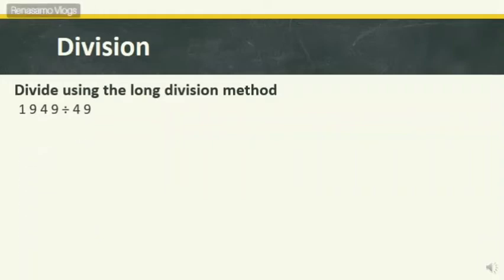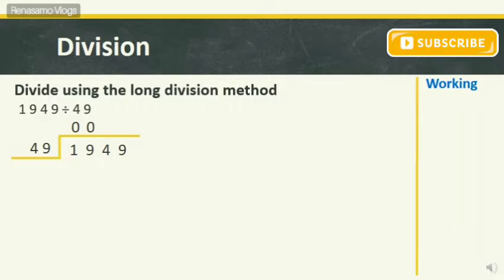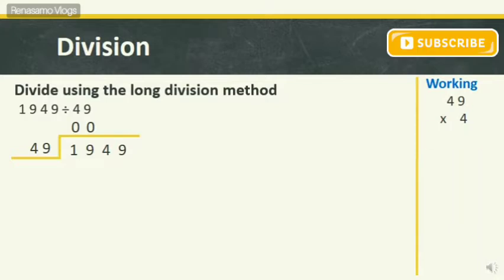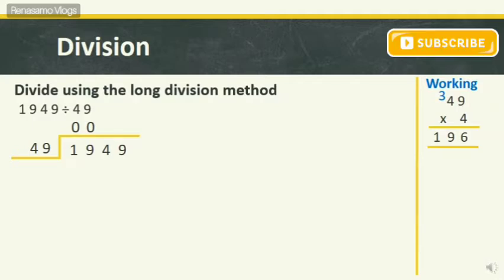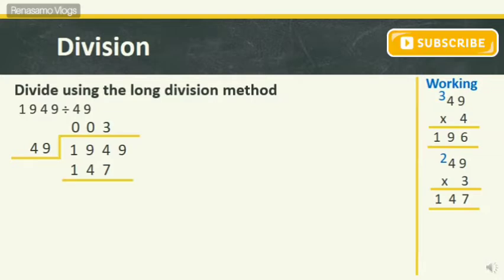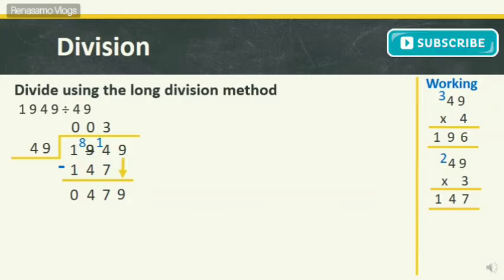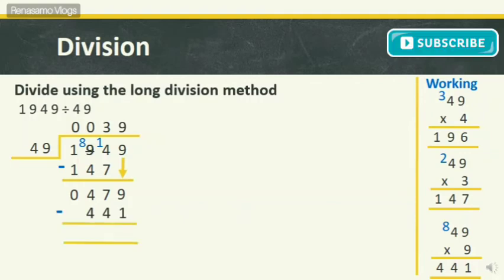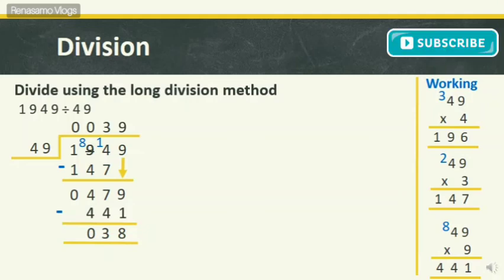HOW TO DO DIVISION / LONG DIVISION METHOD / MATHS